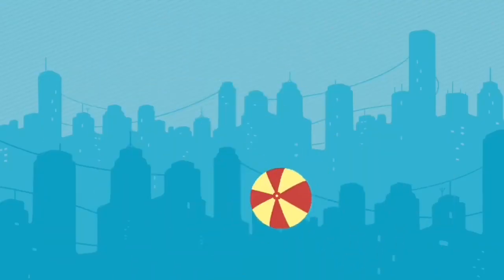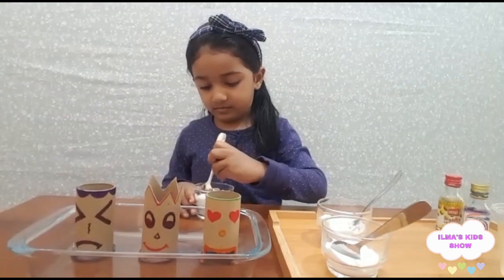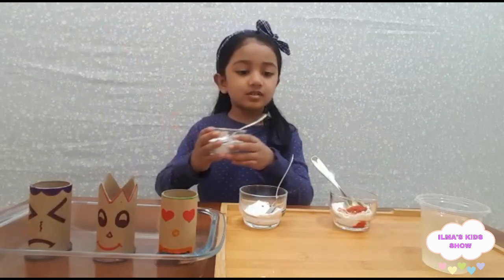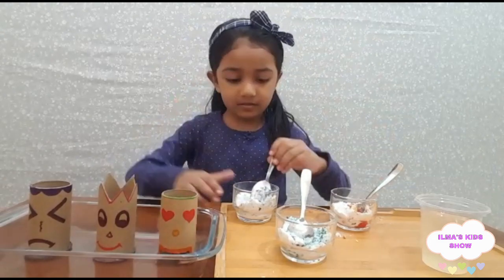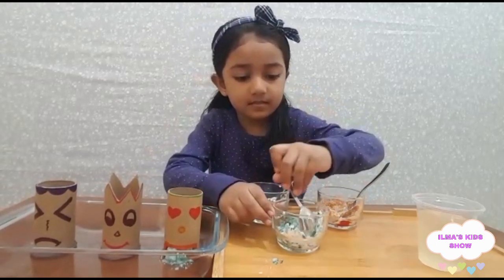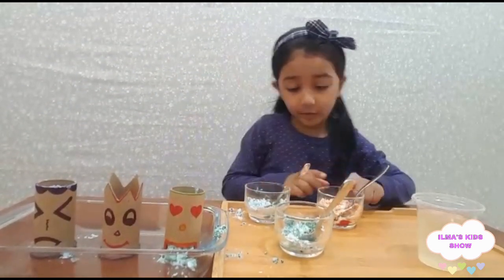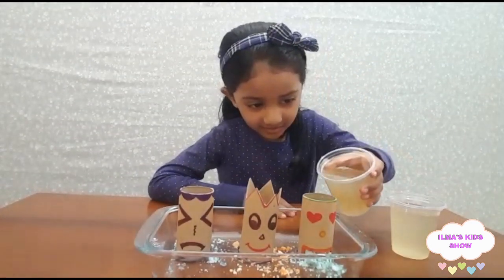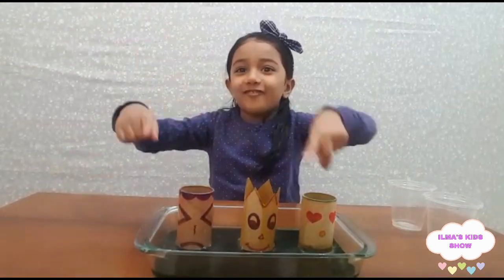Easy DIY Science Experiment for kids with Ilma # besafe learn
Easy DIY Science Experiment for kids !! There are lots of fun activities to do using Everyday household goods including baking soda coconut vinegar and food colouring .